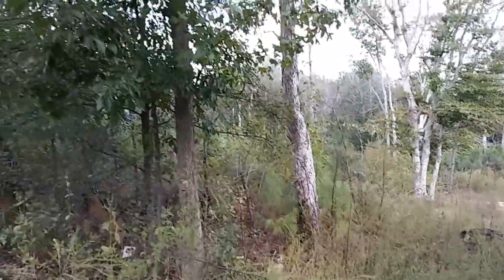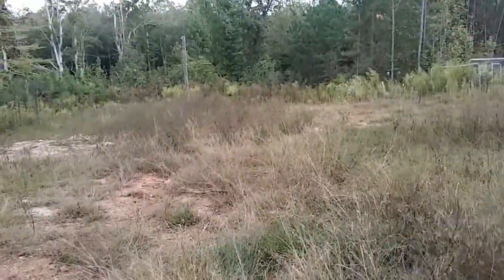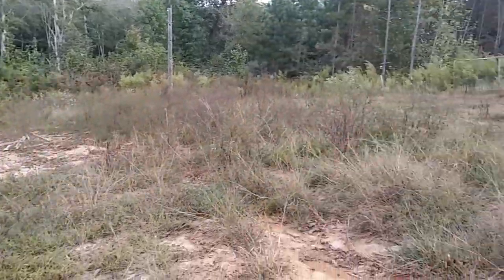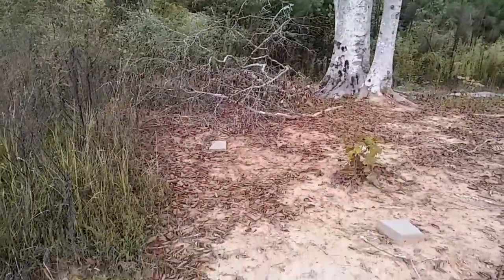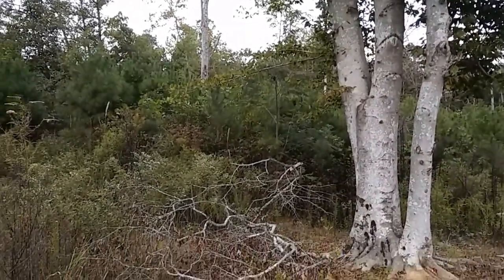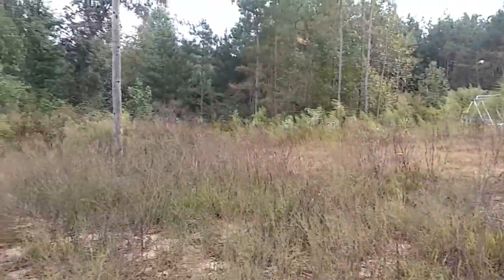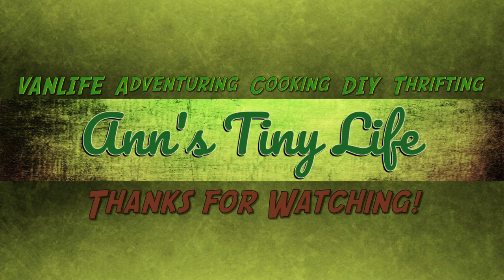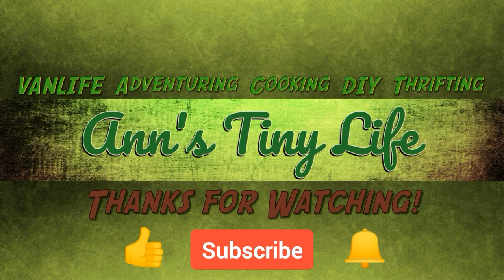Ann's Tiny Life is About to GET BIGGER!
Some really great news folks!!!

I'm a solo female vanlifer. I've been living and working out of my van since April 1, 2019 and I've never been happier! I recently bought 4.9 acres of land and am preparing it in order to have a tiny homestead! Join me on my journey of van dwelling and homesteading bliss and challenges. And stumbles. And laughs.